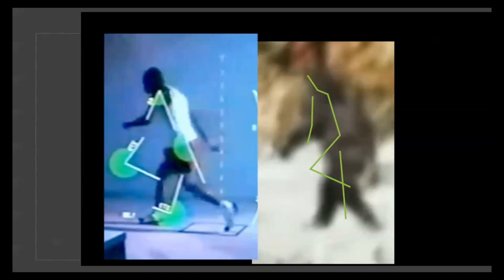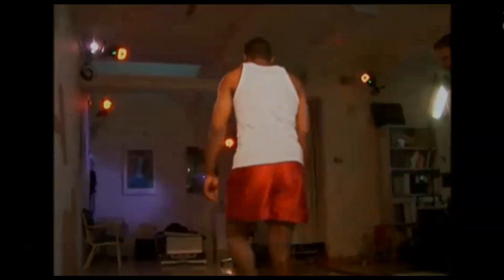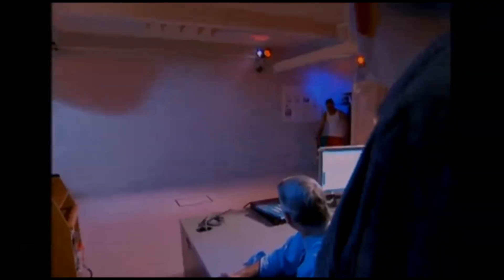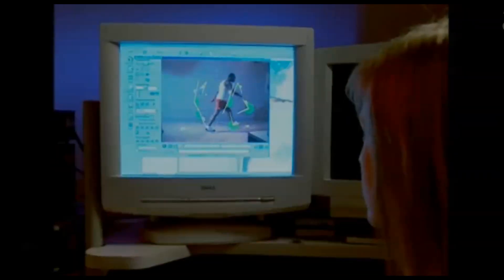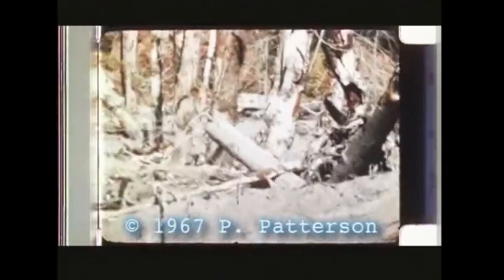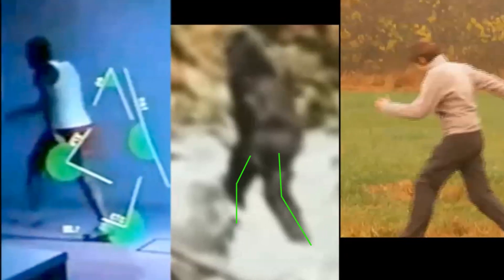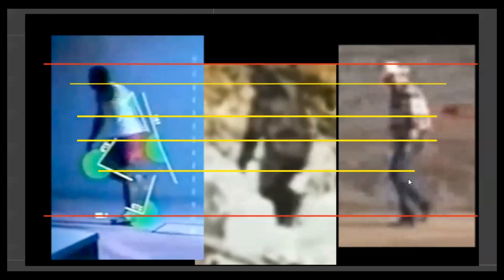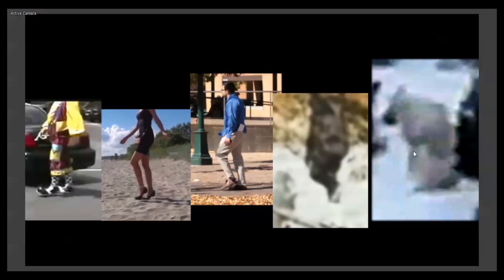Scientists weigh in on Bigfoot! (ThinkerThunker)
What do Scientists really think of Bigfoot? Watching these four, we get a pretty good idea. But are they right ...?

Background audio and video of man walking by ThinkerThunker

Clips from programs taken for commentary and analysis:
-Animal Planet's - Finding Bigfoot "How Bigfoot Walks."
-From the TV series - Best Evidence "Bigfoot Gait Analysis"
-Patterson Bigfoot Film

***Dr Meldrum's reply, which can be found down in the comments***
D Meldrum
Some good points raised. Seemed overly critical , or perhaps merely naive about how these productions come about.  Dr. Rose agreed to one single objective -- to determine whether or not an actor could be trained to approximate the joint angles evident in the P-G film subject.  She had already taken considerable flak from colleagues for even agreeing to participate in this documentary, and so was rather cautious about what she would say on the record. At one point, as she and I were looking on, while off-camera, she said of the actor "That's obviously a man-in-a-fursuit." Then she turned to look again at the looping clip of the PGF projected on the wall and said, "That's not a man-in-a fursuit."  I said, "Dr. Rose, I agree. Won't you say that on camera?"  She would not.  Dr. Gamble was similarly impressed, and we had long discussions over lunch about various aspects of the film and its implications -- off-camera. On camera he was open and intrigued, but much more circumspect in his remarks. I can understand their conservatism.

You also have to realize that hours and hours of filming and interviewing are edited down into the brief show you watch on television. The composite graphics were produced by the studio, after the fact. They aren't always the ones the voice-overs have us appear to be commenting upon. Those who say that I "caved" don't know me well. I acknowledged that with considerable coaching and effort, an actor could roughly approximate the walk to a greater degree than I would have expected, but that failed to address the issues of limb proportions, shoulder and hip breadths, head proportions, foot anatomy, etc. Not to mention the short comings of the suit itself, which although was a fairly expensive suit, that had appeared on TV commercials, was ridiculously inadequate. Most of that discussion was not included.

The participation by Drs. Rose and Gamble was indeed a significant development, appropriately taking place at Stanford where Edward Muybridge pioneered studies of animal locomotion. But it was a cable TV documentary, with a shoestring budget and tight time schedule, shot in less than one day, and edited down to show length according to the director's story telling. It was not an in depth analysis carried out for publication in a scientific journal. If you can't appreciate the significance of that, while acknowledging the caveats of those circumstances, then you don't understand the position academics find themselves in, endeavoring to further serious consideration by mainstream science, since that's what we do. If that is of no interest to you, then those of you who "know" can sit around the campfire, or computer screen, and share your testimonials, but to what end criticize and disparage the "PhDs", whose professional objectives and strictures may be a bit different than yours?

And a new Forum! Where you can post videos for me to check out.
Or just comment, introduce yourself and hang out. Come join the conversation!

Want more ThinkerThunker videos...?
Make new videos possible, get tons of bonus videos, year-round merch discounts & voting privileges: